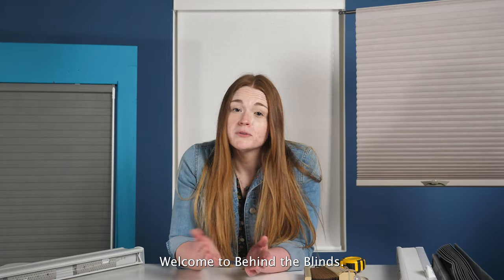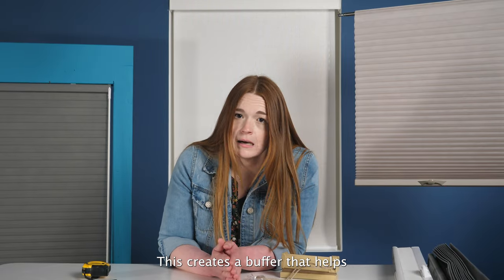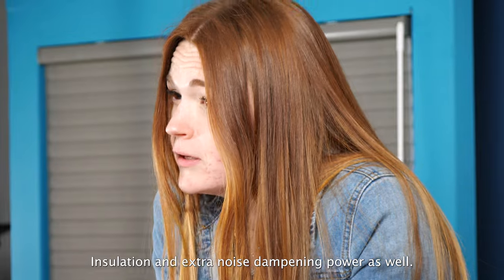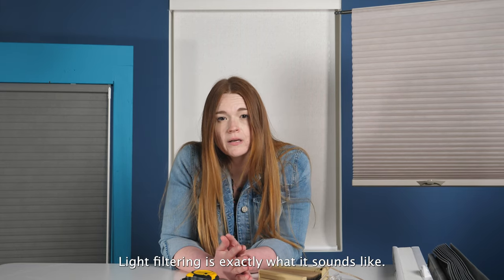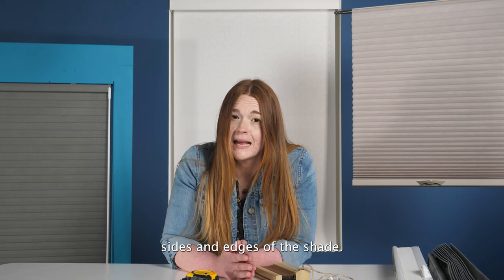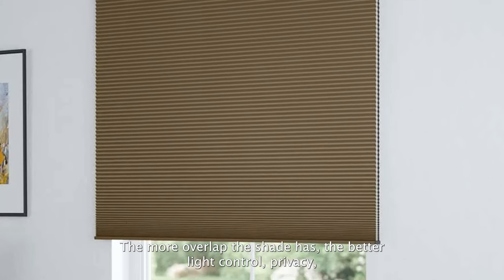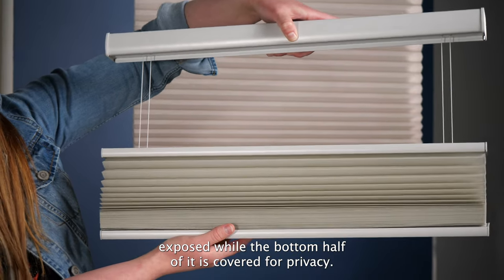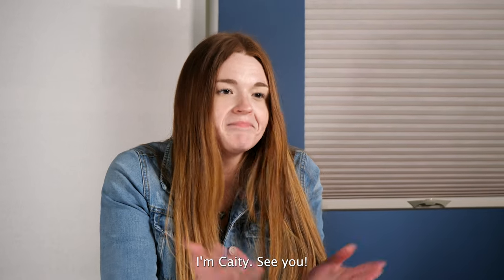Everything you've wanted to know about Cellulars! | Behind The Blinds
What are cellular shades? What are honeycomb shades? They're the same thing???

This week our new series Behind The Blinds premieres, with Caity teaching us the basics of all things Cell Shades!

Behind The Blinds drops on this feed every Tuesday, where we seek to answer any and all questions you have about Blinds and Shades! Let us know what questions we can answer and we'll cover them in a future video!